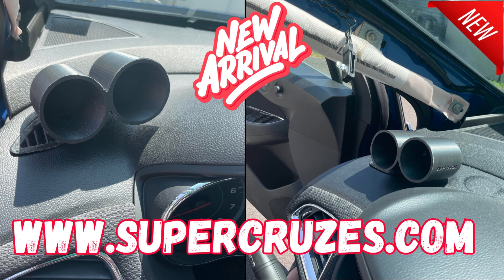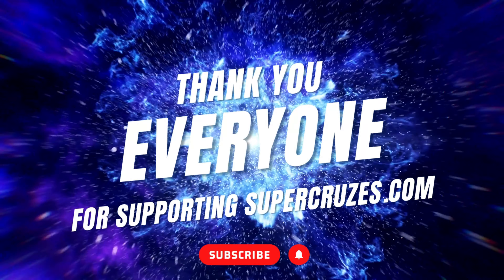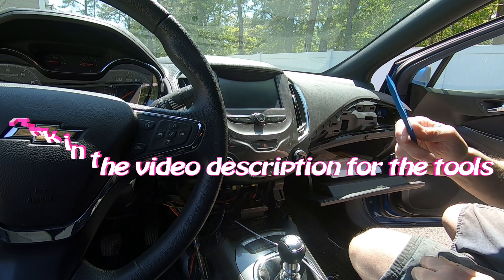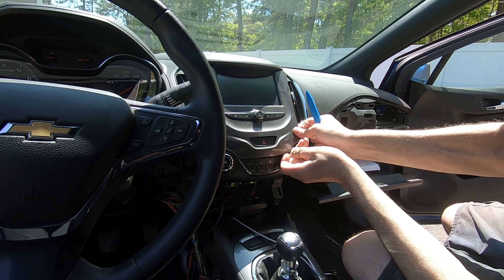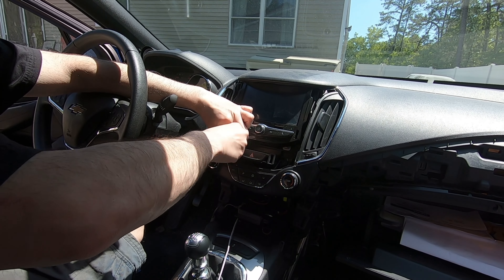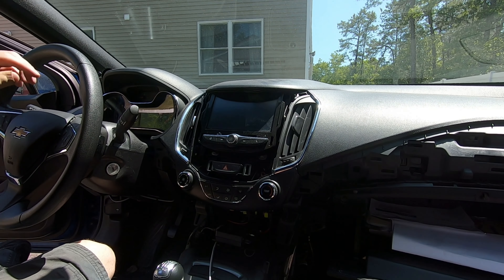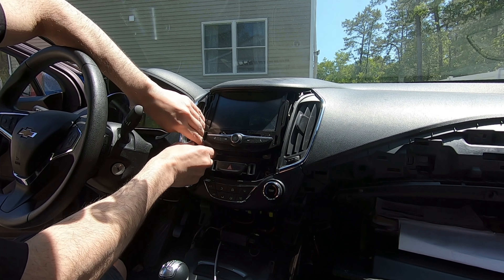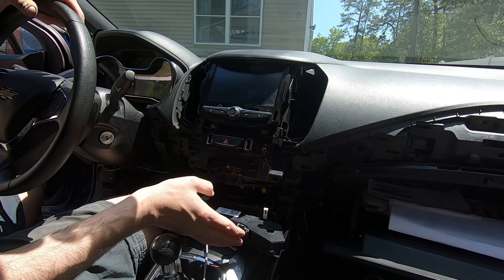CRUZE radio removal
Ikon Spoiler Parts / tools
Ikon Spoiler
6MM studs for spoiler
6mm nuts for studs
fender washers
Black RTV Silicone
Battery powered grinder
Batter powered ratchet
Hole tap and die set